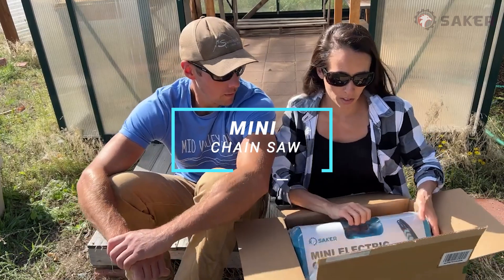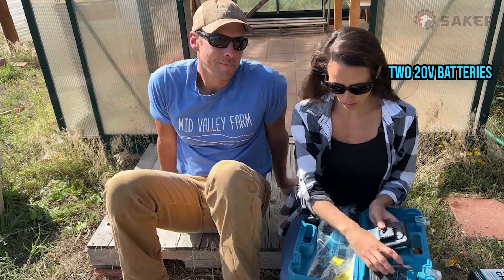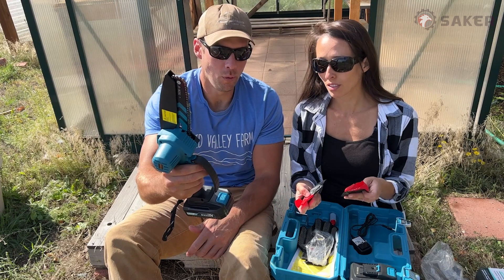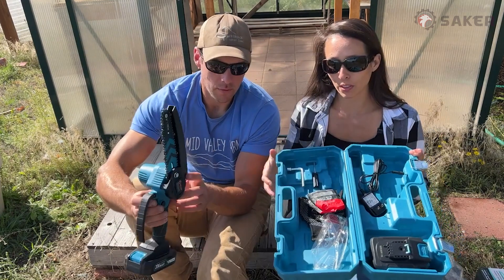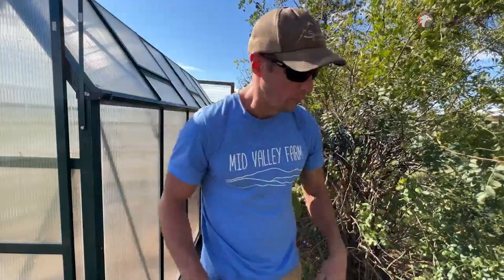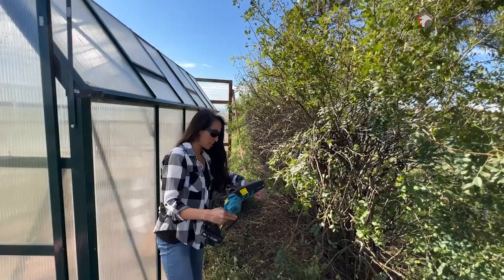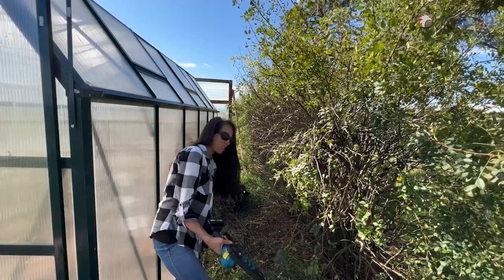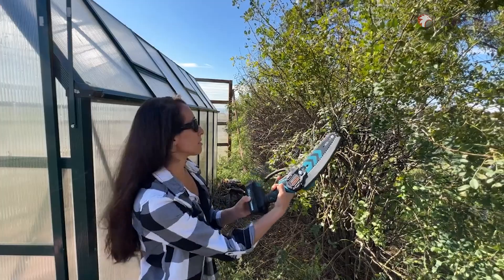🌲 Unleash the Power of the Saker Mini Chainsaw! | Unboxing and Review 🛠️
Are you ready to experience a revolutionary tool that combines convenience, power, and versatility? Look no further than the Saker Mini Chainsaw! In this comprehensive unboxing and review video, we're going to show you why this compact marvel is the ultimate solution for all your cutting and trimming needs.

🪚 Compact Yet Mighty:
The Saker Mini Chainsaw is designed to be your go-to cutting companion, whether you're a seasoned DIY enthusiast, a professional arborist, or just someone who loves tackling outdoor projects. Its small size is incredibly deceptive because it houses a powerful motor capable of effortlessly cutting through branches, logs, and even small trees.

🌳 Perfect for Outdoor Adventures:
Heading out for some camping, hiking, or trail clearing? The Saker Mini Chainsaw is your ideal outdoor companion. It's lightweight, portable, and highly efficient, making it easy to carry and use wherever your adventures take you.

⚙️ User-Friendly Design:
Our mini chainsaw is built with user-friendliness in mind. It features easy-to-grip handles, intuitive controls, and a straightforward setup process. You don't need to be a professional lumberjack to operate this tool effectively – it's suitable for everyone.

🌿 Versatility at Its Best:
One of the standout features of the Saker Mini Chainsaw is its versatility. With the included attachments, you can easily switch between cutting, trimming, and pruning tasks. It's a true multi-purpose tool that adapts to your needs, making it an indispensable addition to your toolkit.

🔥 Safe and Efficient:
Safety is paramount when it comes to any cutting tool. The Saker Mini Chainsaw incorporates safety features such as a chain brake and handguard to keep you protected during operation. Plus, its efficient design ensures minimal kickback, reducing fatigue and increasing precision.

Join us on this journey as we unbox the Saker Mini Chainsaw, explore its features, and put it to the test in real-world scenarios. Whether you're looking to tackle backyard projects, clear overgrown vegetation, or just simplify your DIY tasks, this mini chainsaw could be your new best friend. Watch now and discover the true potential of this compact powerhouse! 🔥